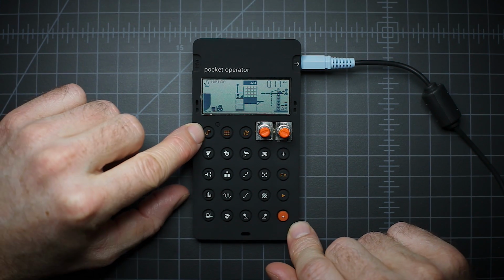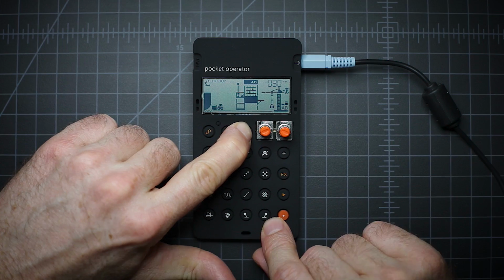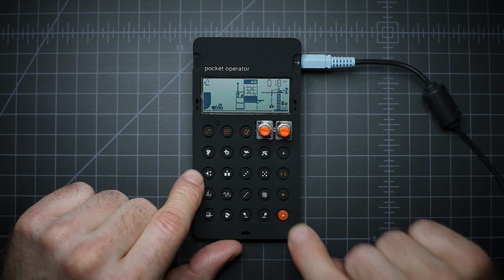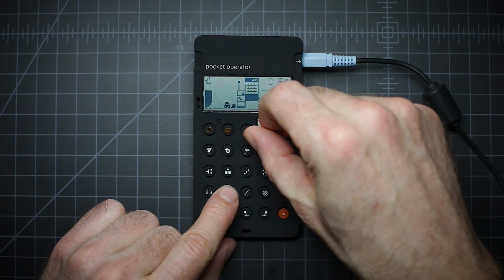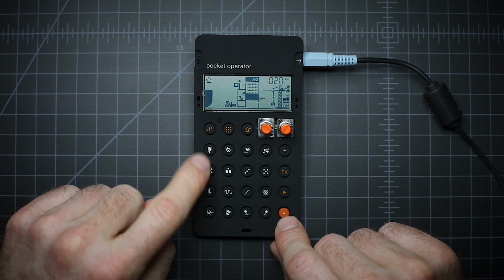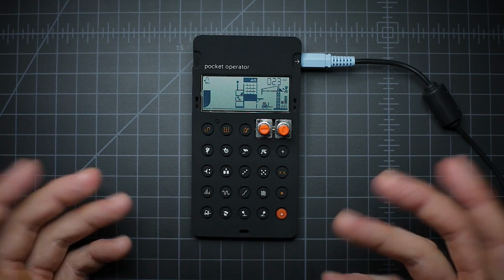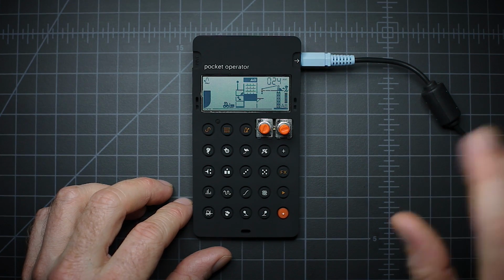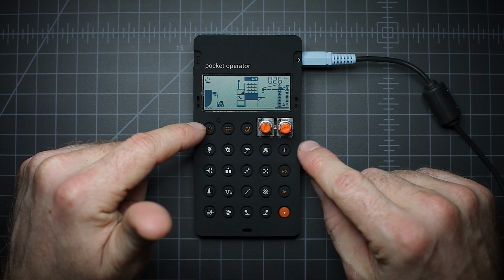TE PO-16 Factory Introduction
A brief introduction to the Teenage Engineering Pocket Operator PO-16 Factory synthesizer.

Addendum: You can turn on a click-track (metronome) by pressing Function + BPM. This cycles through sync modes, which include an audible sync-click on the beat. There are 6 sync modes, 0 being the one you will want to return to when you're ready to play without a click again.

Sorry about the strange noises in the VO, still getting used to my new lav microphone.